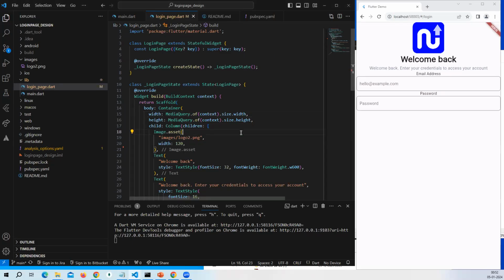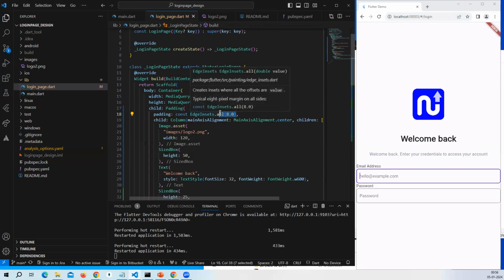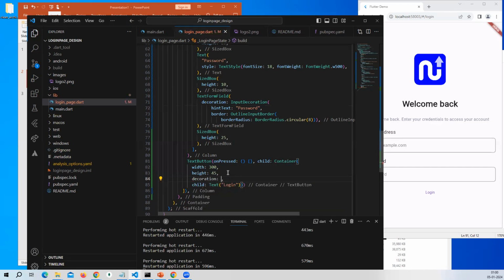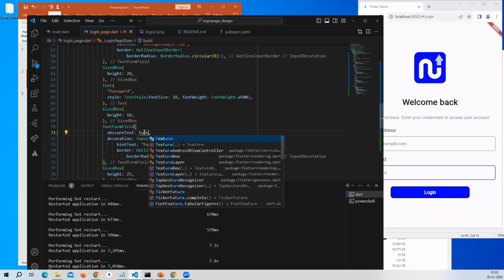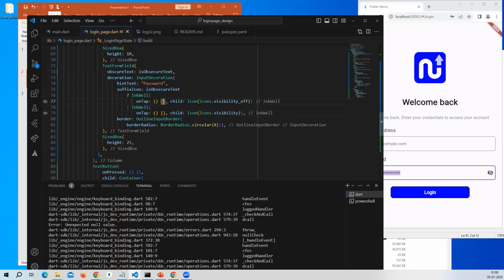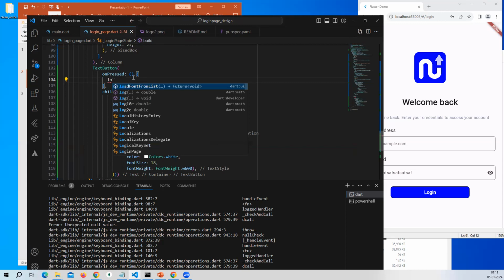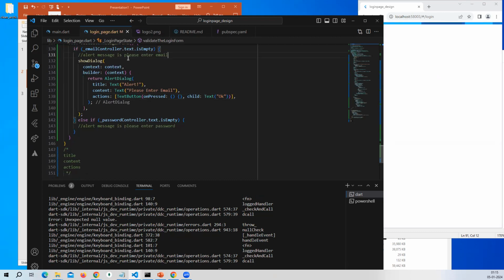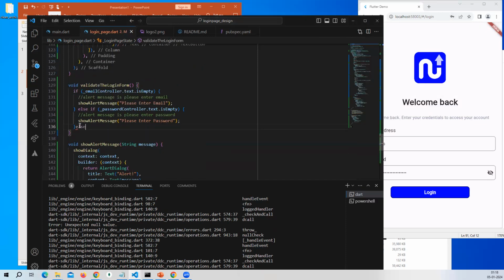Login Page Design Part 2